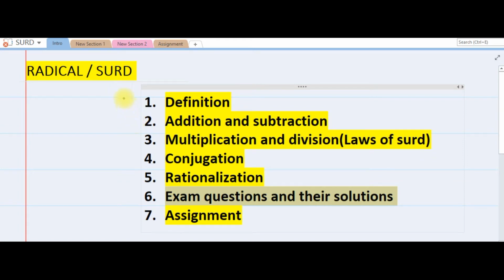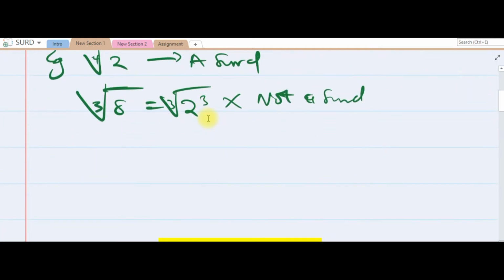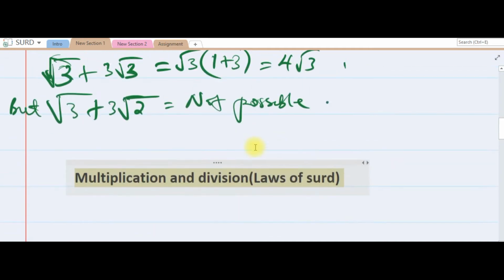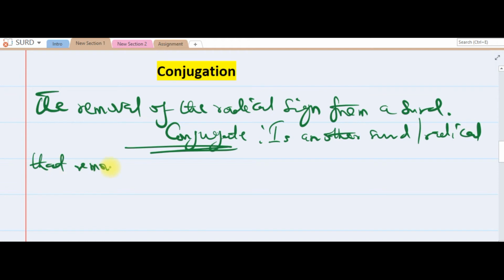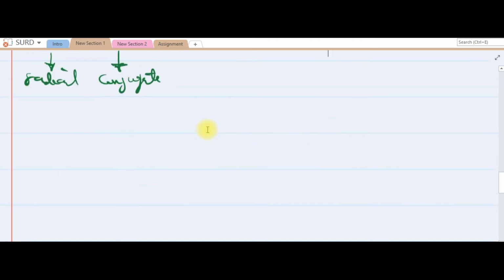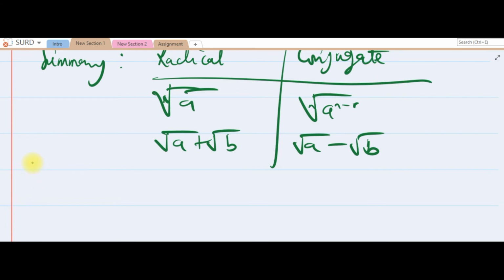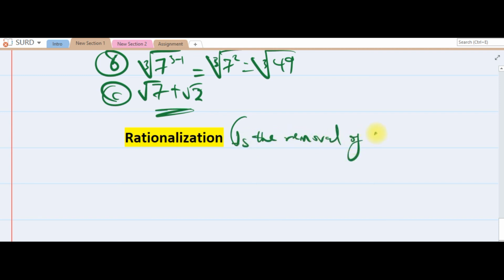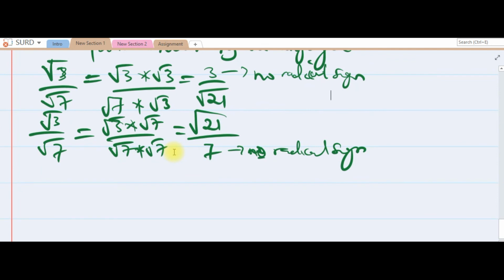Radical/surd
The video covers the following: definition of a surd, addition and subtraction of surds, laws of surd, conjugation and rationalization